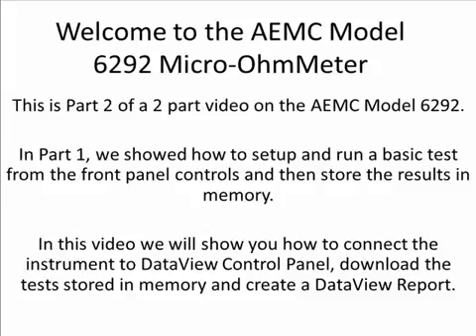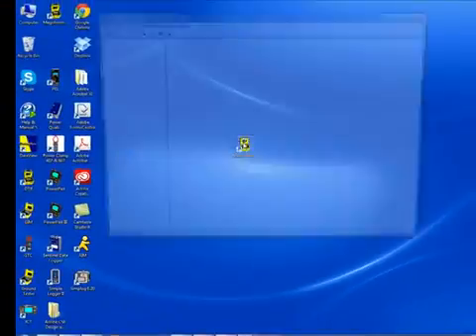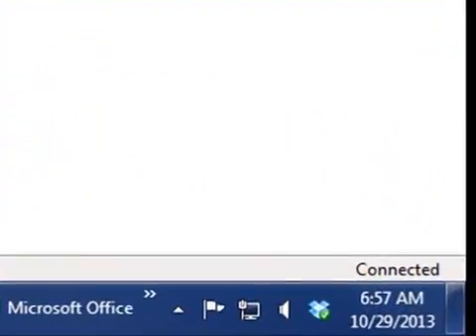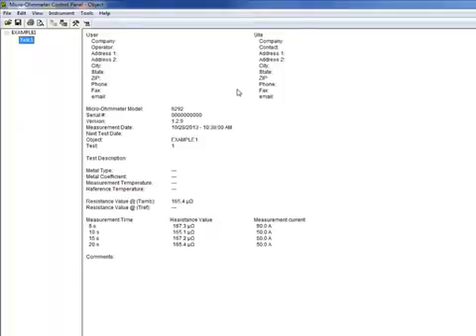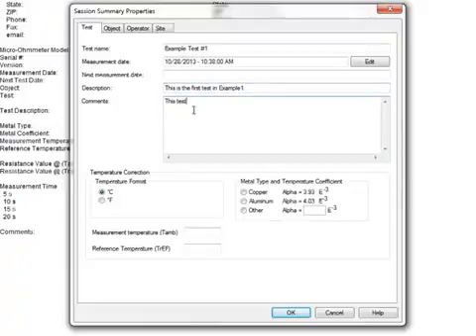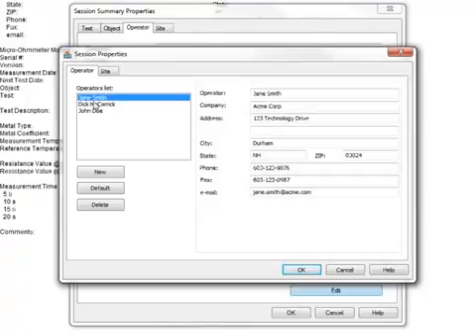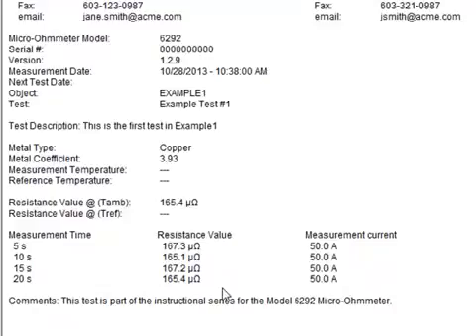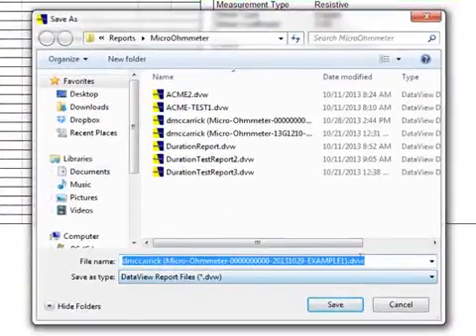AEMC® 6292 Micro Ohmmeter Part 2 Downloading Tests Using DataView® And Creating Reports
This is Part 2 of a 2-part video on the model 6292 Micro-Ohmmeter. Part 1 showed how to setup and take a measurement and store the results in internal memory. Part 2 will show how to connect to DataView® and download stored tests. We then create a DataView® report using these measurements.

The high-current Micro-ohmmeter Model 6292 is a portable, microprocessor-controlled instrument. It incorporates optimized filters and protection for measurements in electrical substations. The Model 6292 can be used to accurately measure very low contact resistances on high voltage circuit-breakers and switches, busbars, etc., with test currents up to 200A. It employs the 4 terminal-method Kelvin principle to eliminate errors caused by test leads and their contact resistances.

Measurement accuracy is assured through a state-of-the-art signal amplification system, offset-free with high long-term stability. Resistance readings are shown in the alphanumeric display with up to 4½ digit resolution. It allows measurement of resistances up to 1Ω with resolution as low as 0.1µΩ. Test currents may be adjusted by the operator and are displayed on the digital display.

Features
•Perform tests normally or with both sides of the switch gear connected to the ground
•Four languages available through user selection
•Cooling system to improve the number of sequential tests that can be performed
•Programmable Test Duration to 120 seconds
•Direct viewing of stored tests on the instruments display
•Programmable and manual test current selection
•Accurately measures low contact resistances with test currents up to 200A
•Measures resistances up to 1Ω
•Low resolution of 0.1µΩ
•Large LCD digital display
•Stores up to 8000 test results
•USB communication interface
•Direct printout using DataView® software and a PC
•Rugged, light-weight and water-resistant case Applications
•Test switchgear contact resistance
•Test circuit breaker contact resistance
•Test air frame bonding
•Test rail bonding
•Test pipeline bonding